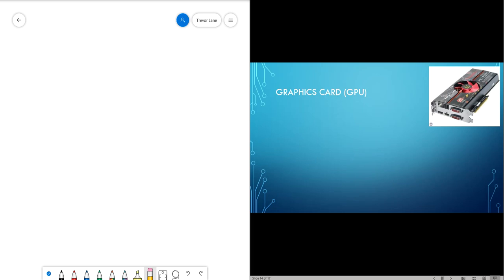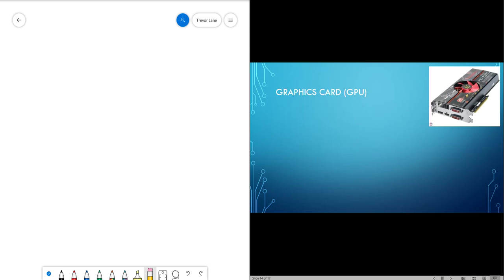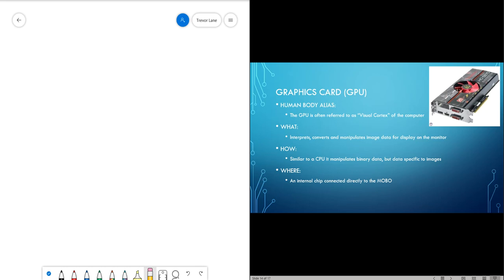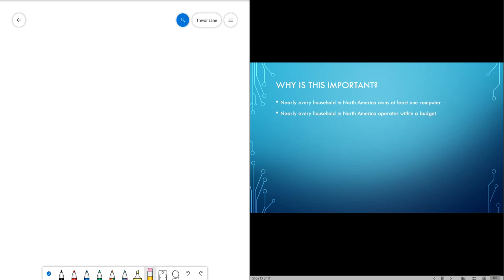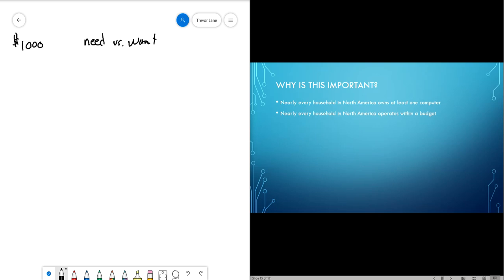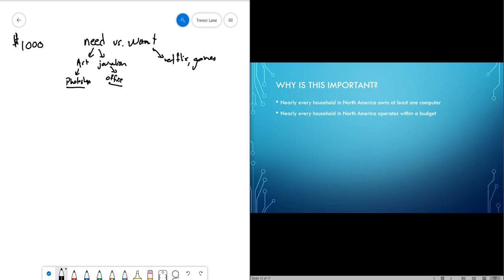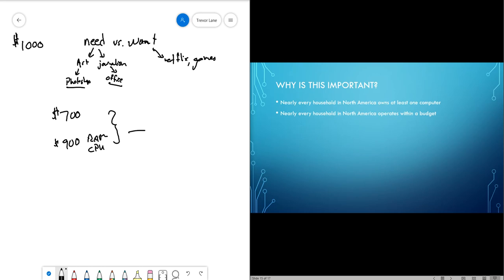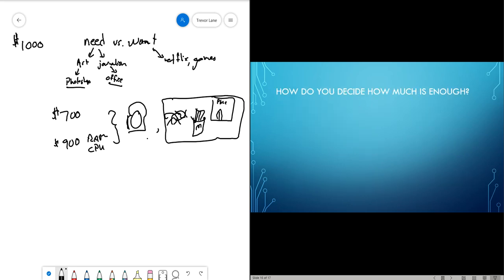C# Lesson X5 - Graphics Card (GPU) and Budgeting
A high level discussion about the Graphics Card/Graphics Processing Unit and how it functions as well as how to budget the purchase of a new computer